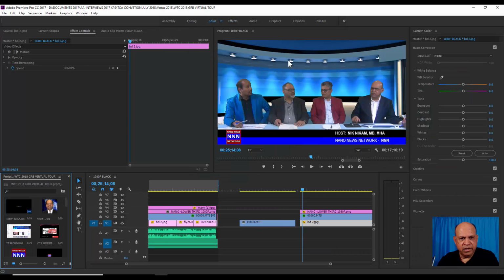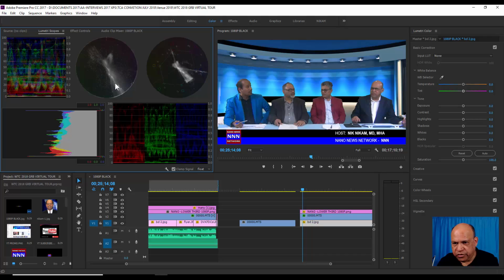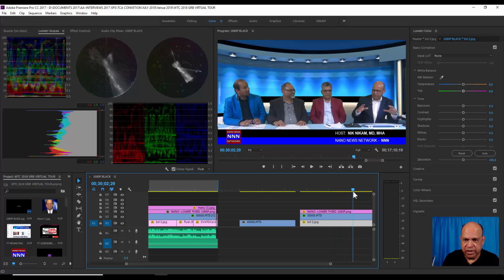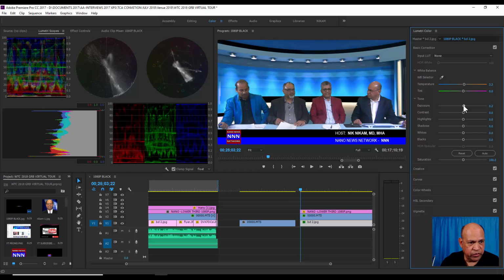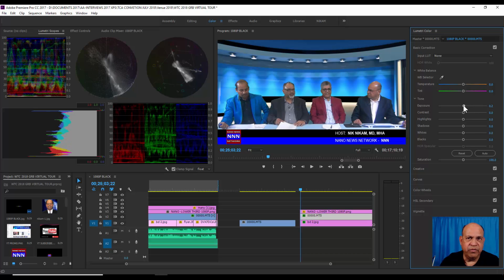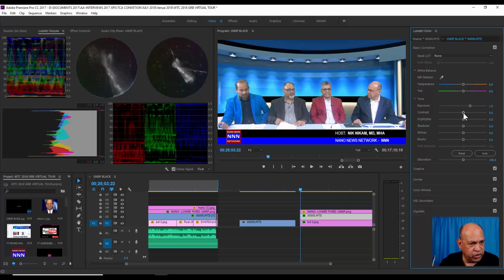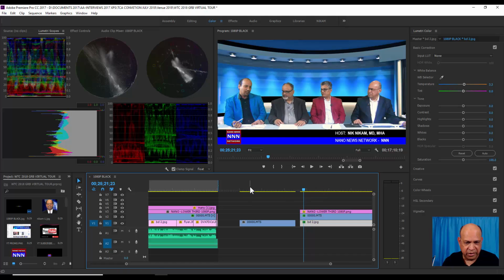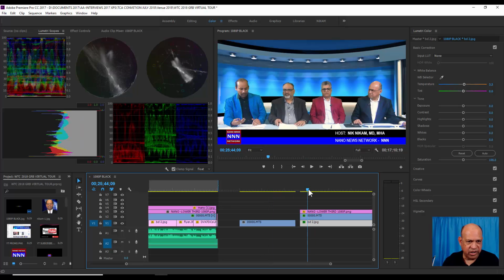Color Correction in Adobe Premier CC 2917 by NIK NIKAM for NNN